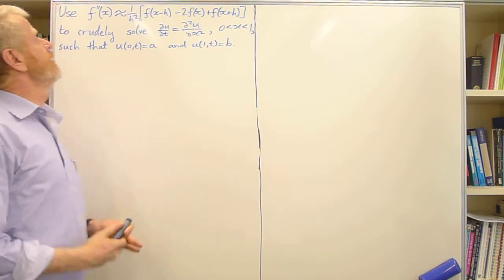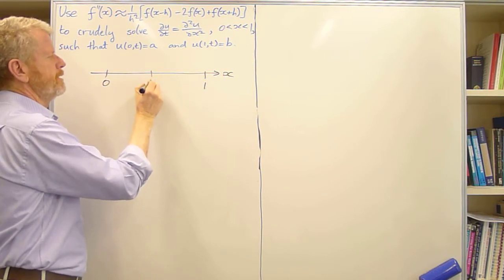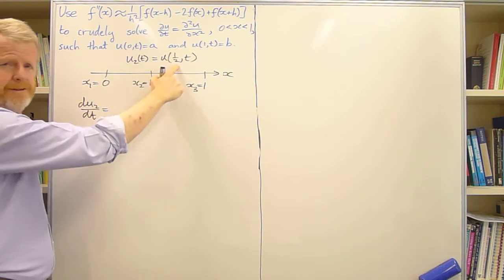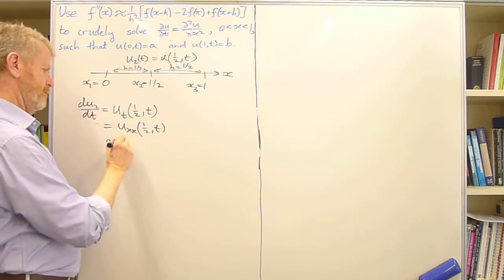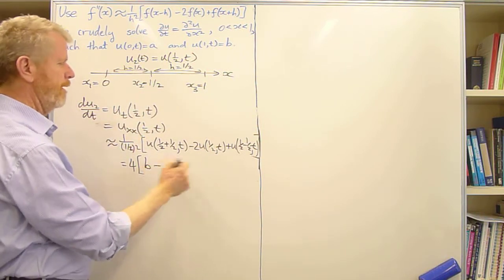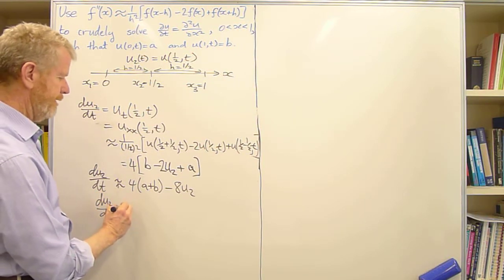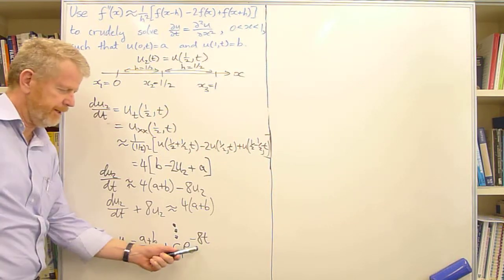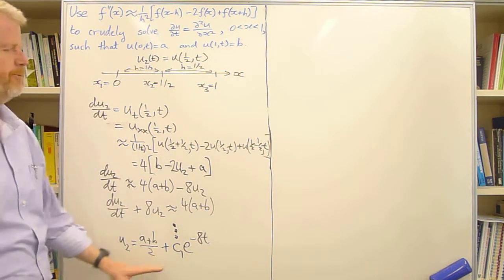crudelySolveHeatPDE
Use the approximation that f''(x) is approximately [f(x-h)-2f(x)+f(x+h)]/h^2 to crudely solve the heat PDE du/dt=d^2u/dx^2 over 0&lt;x&lt;1 such that u(0,t)=a and u(1,t)=b for some given a and b.